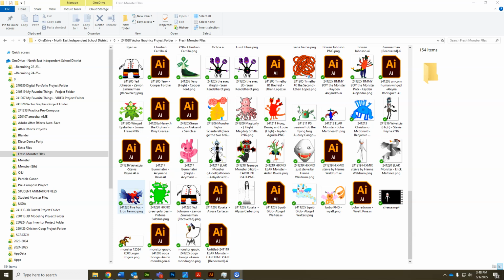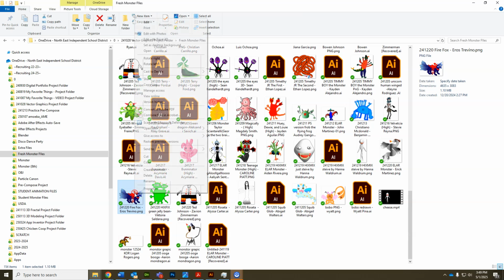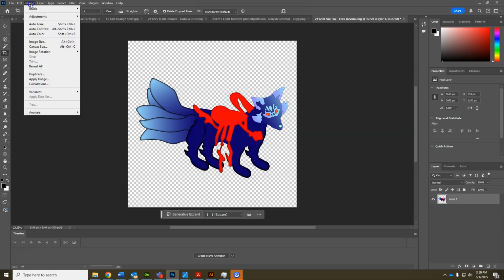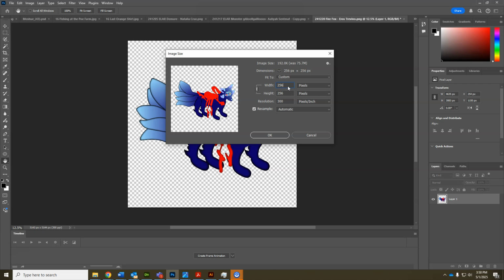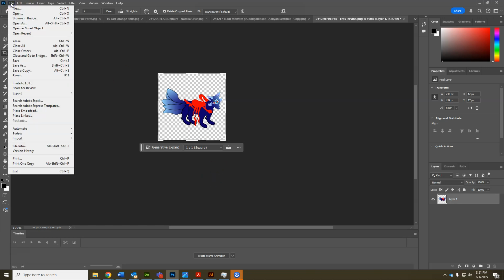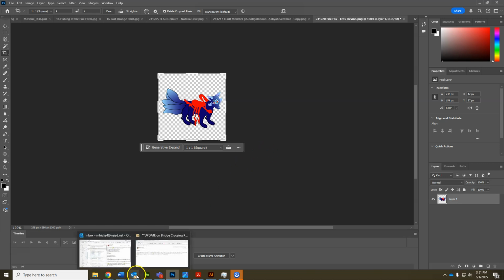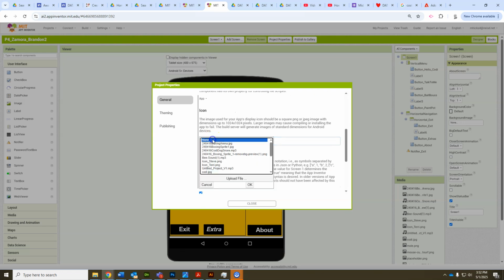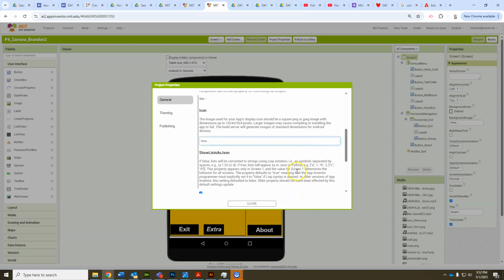250501 Resizing an Icon